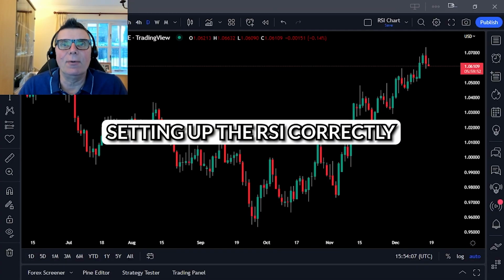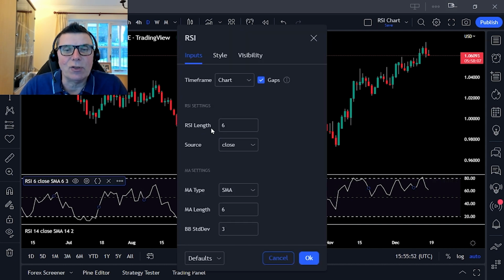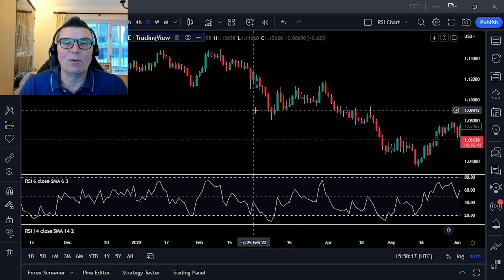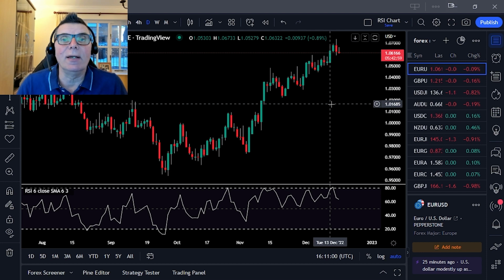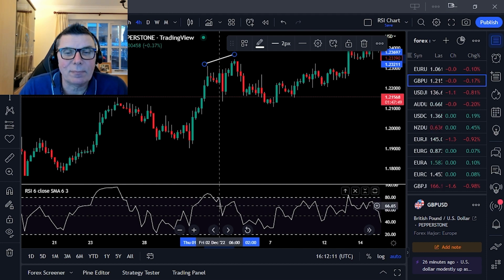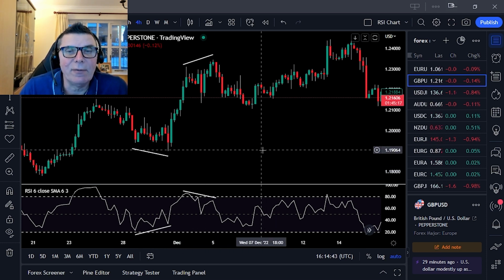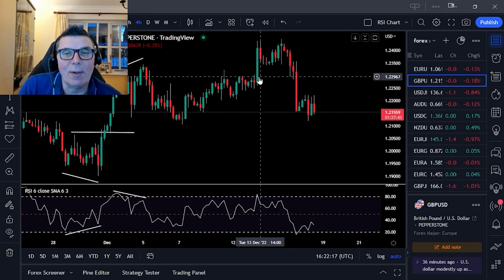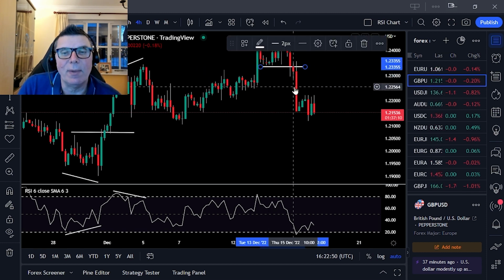How to Use the RSI Indicator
In this video I show you what the RSI is and the best way how to use it when trading.

Alternatively you can join my new Discord channel or you can find out more about me and sign up for my free updates and webinars on my

Finally you can get further updates on Twitter @kymwatsontrader

00:00 Introduction
00:30 Setting up the RSI
02:34 Best time to use RSI
04:32 The Best RSI trading signals
08:38 Entering the position correctly
13:46 Summary